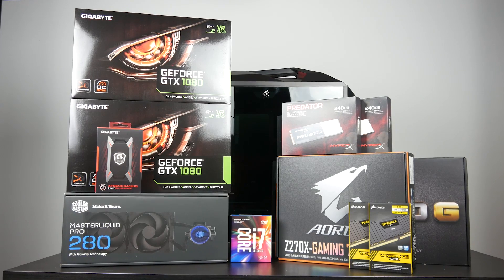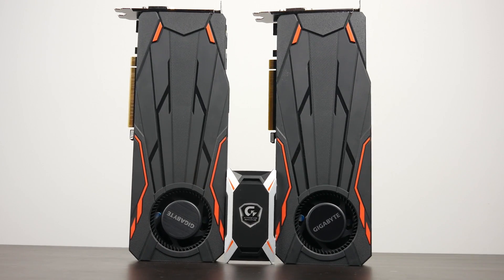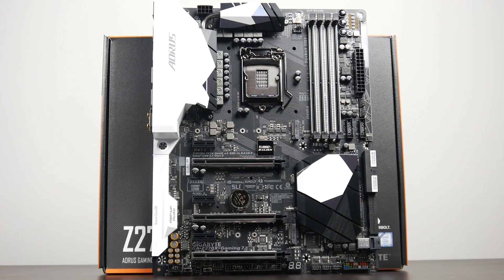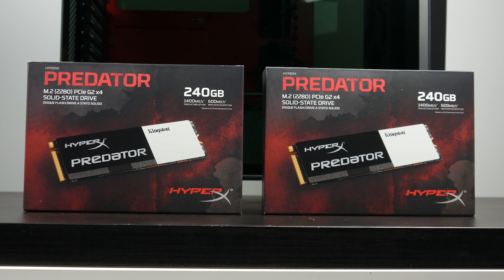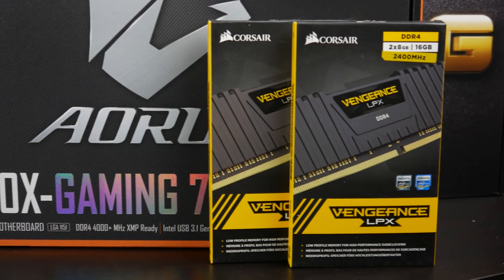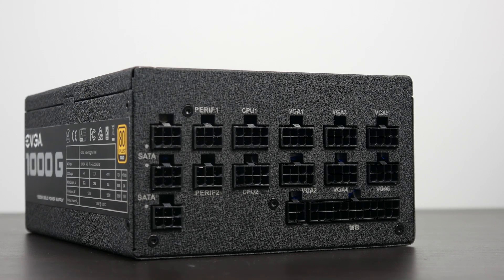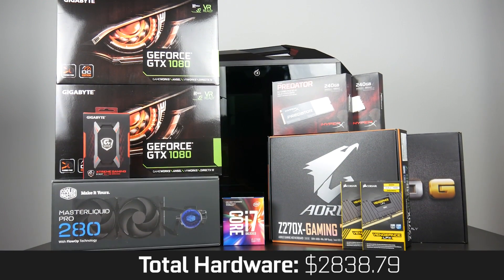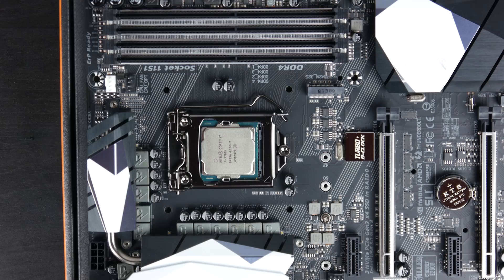$3000 Gaming Rig - 7700k@5GHz/ 2x GTX1080 SLI (2017)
Here is our build guide for a gaming PC featuring a overclocked Intel 7700k CPU and dual GTX 1080s in SLI.

US Parts List:
CPU - 7700k
Cooler - CM Master liquid Pro 280
Mobo - Aorus Z270x Gaming 7
Ram - 32Gb DDR4
Storage - 2x Hyper X 240Gb m.2
GPU - 2x Gigabyte GTX 1080 Turbo OC
SLI HB Bridge
PSU - EVGA G2 1000w
Case - CM MasterCase Maker 5t

UK Parts List:
CPU - 7700k
Ram - 32Gb DDR4
Storage - 2xHyper X 240Gb m.2
GPU - Gigabyte GTX 1080 Turbo OC
SLI HB Bridge